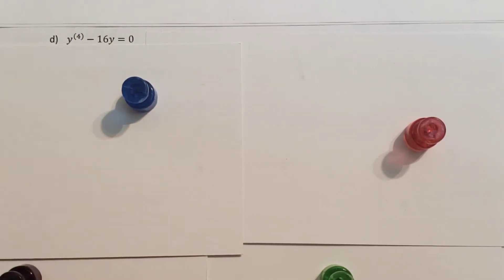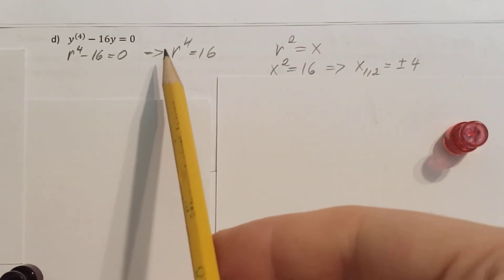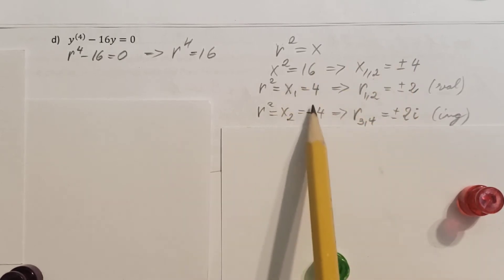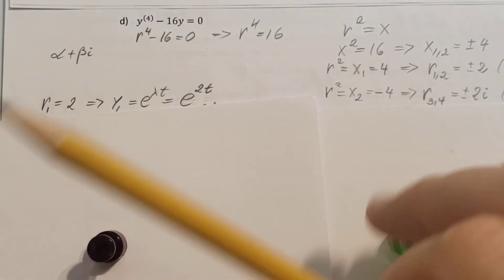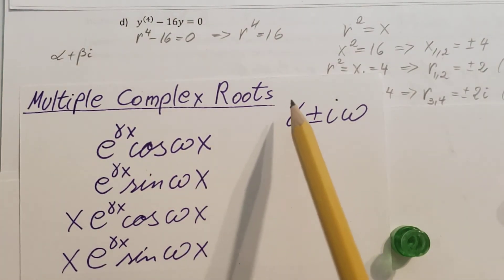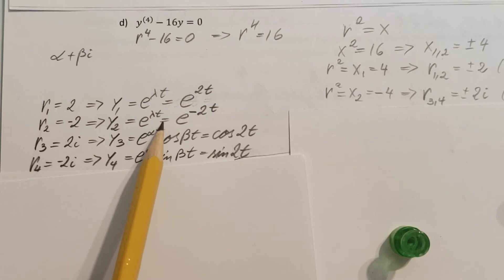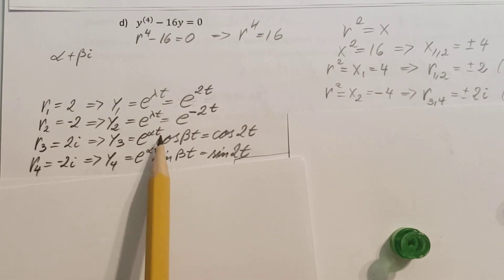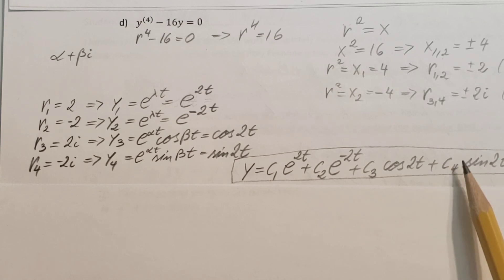y^4-16y=0 solve the differential equation with complex numbers y''''-16y=0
y^4-16y=0
solve the ode